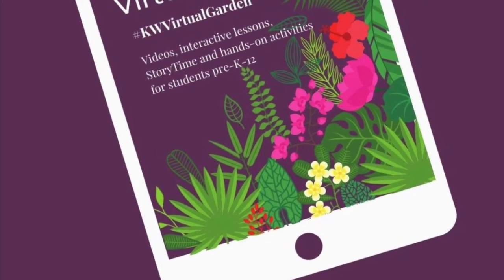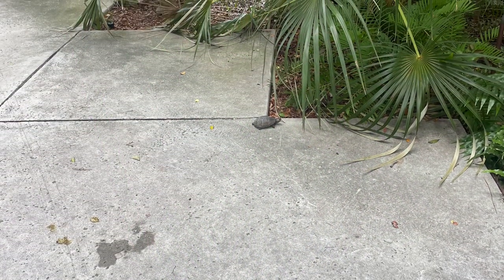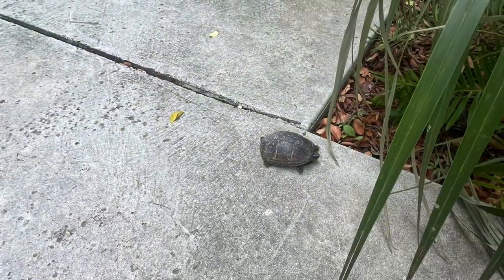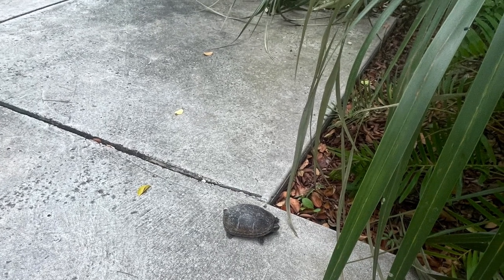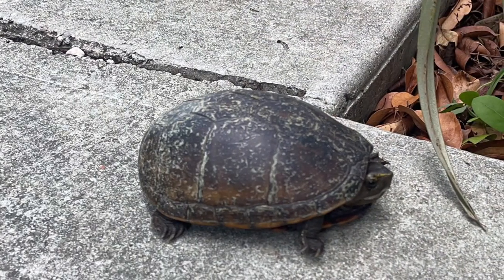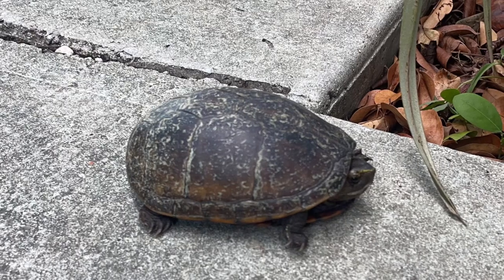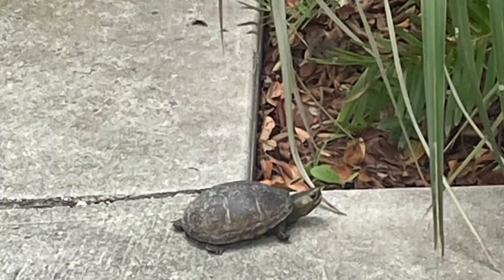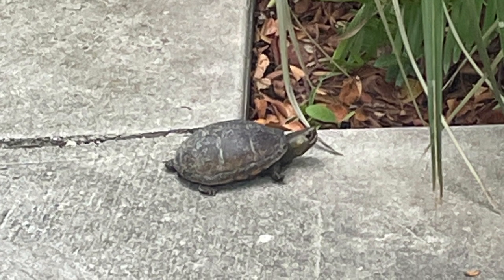Species Spotlight: The Eastern Mud Turtle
Eastern Mud Turtles and other aquatic species can be seen on land. If you see one on land, let it be. It’s probably looking for a good place to nest